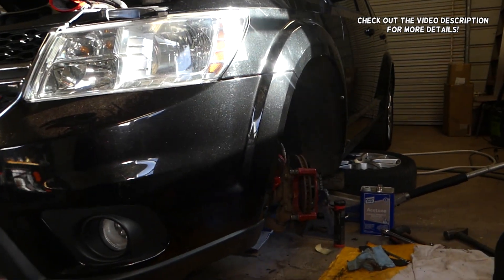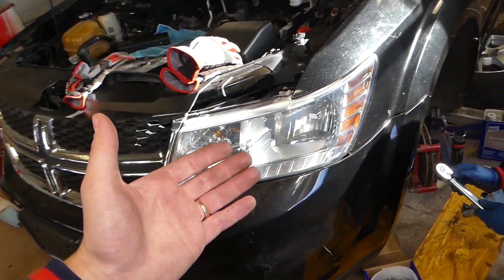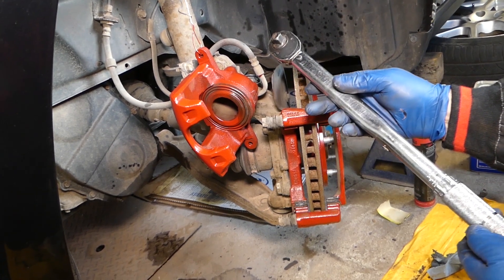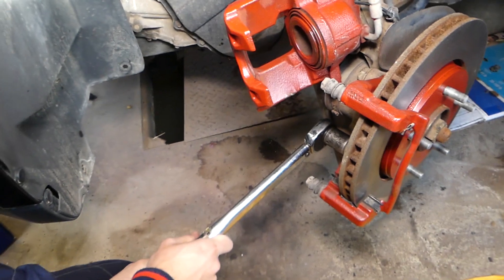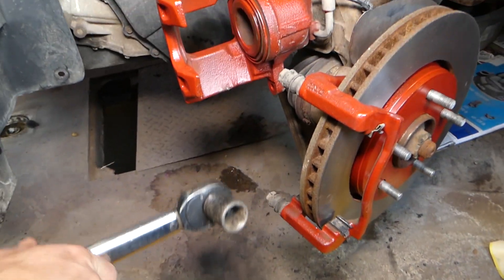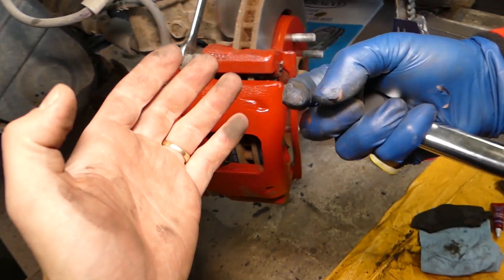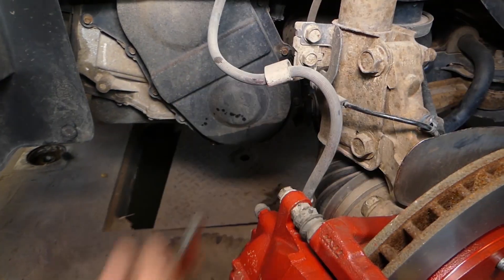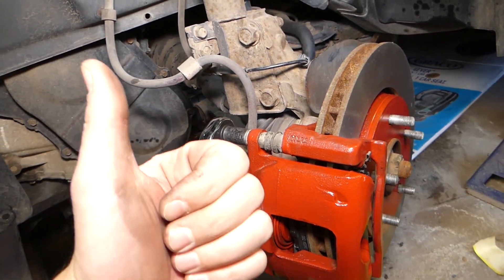DODGE JOURNEY FRONT BRAKES BRAKE CALIPER TORQUE SPECS FIAT FREEMONT BRAKES TORQUE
► Torque Wrench 3/8
► Torque Wrench 1/2

In this video we will show you the torque specs for the front brakes and brake caliper on Dodge Journey / Fiat Freemont. In Europe Fiat Freemont is actually Dodge Journey and that is why it should be the same procedure for the torque specs on the front non hd brakes. We will demonstrated the torque specs on a 2012 Dodge Journey. ALWAYS DOUBLE CHECK WITH YOUR SERVICE MANUAL FOR YOUR SPECIFIC MODEL AND YEAR!
This video might be helpful on:
2009 Dodge Journey / Fiat Freemont Front Brakes Brake Caliper Torque Specs Specification
2010 Dodge Journey / Fiat Freemont Front Brakes Brake Caliper Torque Specs Specification
2011 Dodge Journey / Fiat Freemont Front Brakes Brake Caliper Torque Specs Specification
2012 Dodge Journey / Fiat Freemont Front Brakes Brake Caliper Torque Specs Specification
2013 Dodge Journey / Fiat Freemont Front Brakes Brake Caliper Torque Specs Specification
2014 Dodge Journey / Fiat Freemont Front Brakes Brake Caliper Torque Specs Specification
2015 Dodge Journey / Fiat Freemont Front Brakes Brake Caliper Torque Specs Specification
2016 Dodge Journey / Fiat Freemont Front Brakes Brake Caliper Torque Specs Specification
2017 Dodge Journey / Fiat Freemont Front Brakes Brake Caliper Torque Specs Specification
2018 Dodge Journey / Fiat Freemont Front Brakes Brake Caliper Torque Specs Specification
2019 Dodge Journey / Fiat Freemont Front Brakes Brake Caliper Torque Specs Specification

•Cameras
Panasonic Lumix FZ300

•Tripod
Polaroid 72-inch

•Microphone
Polaroid Pro Video Condenser

•Light
NEEWER 160 LED CN-160 Dimmable

•Camera
Sony HD Video Recording HDRCX405